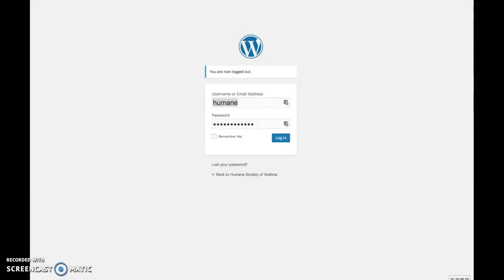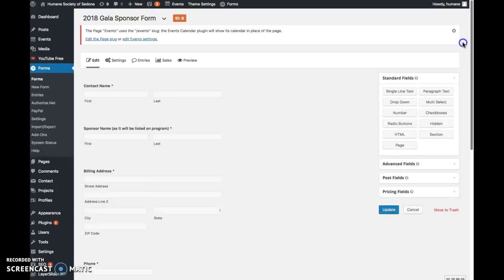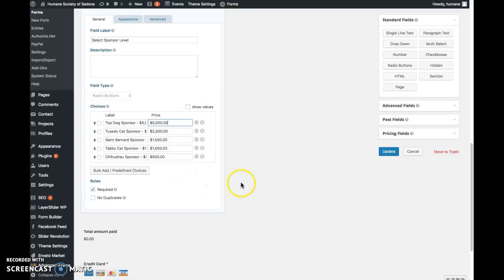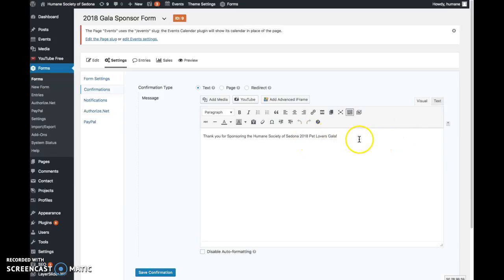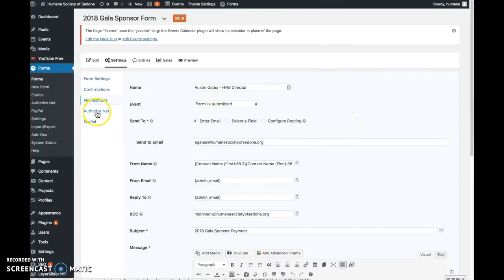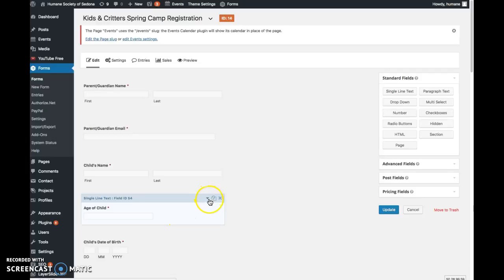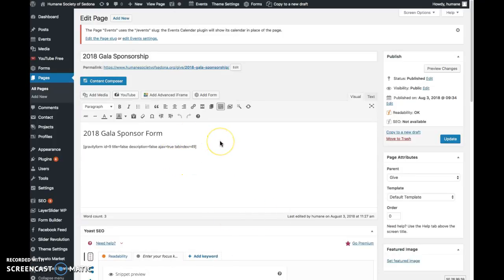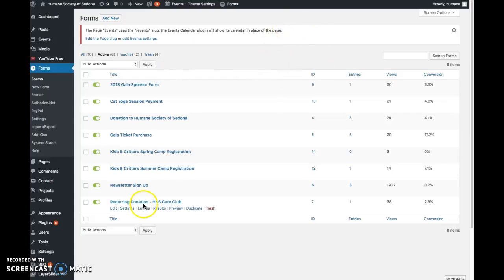HumaneSocietyofSedona.org - Edit Form Tutorial